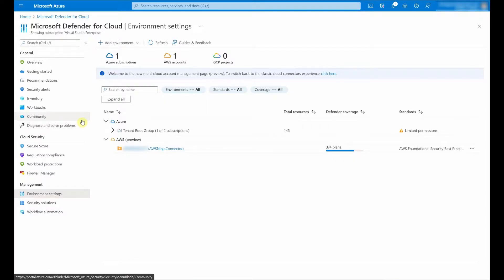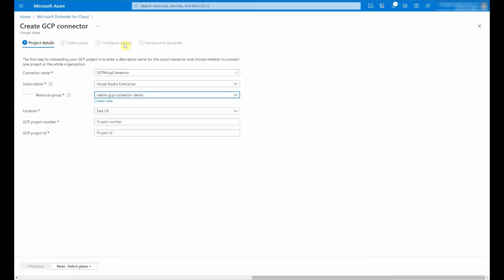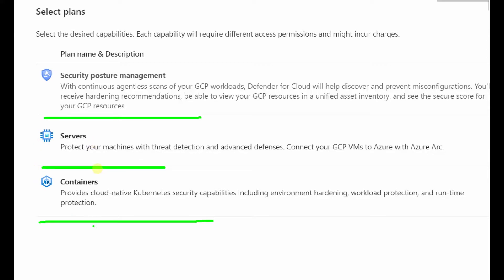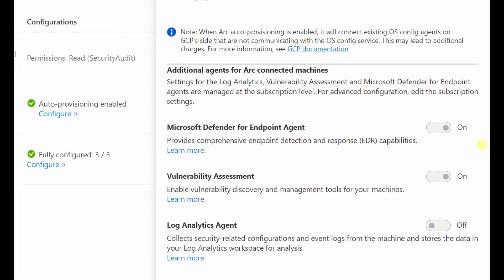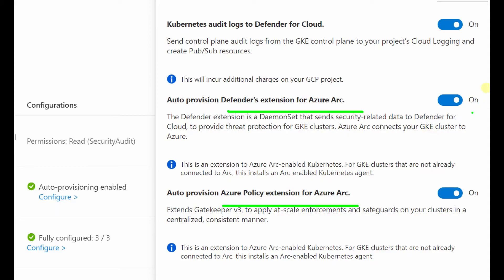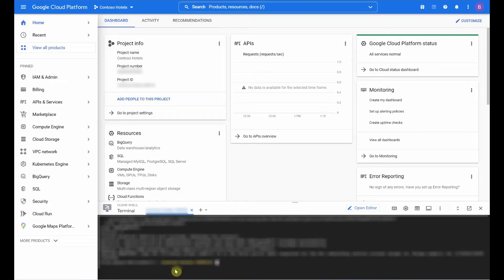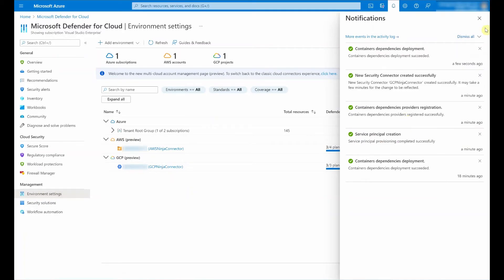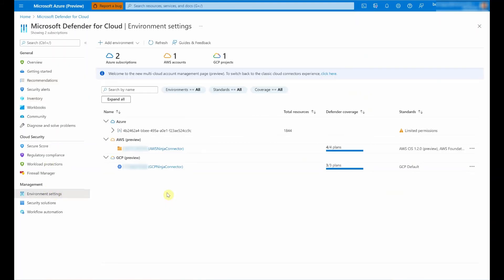Connect GCP accounts to Defender Microsoft for Cloud